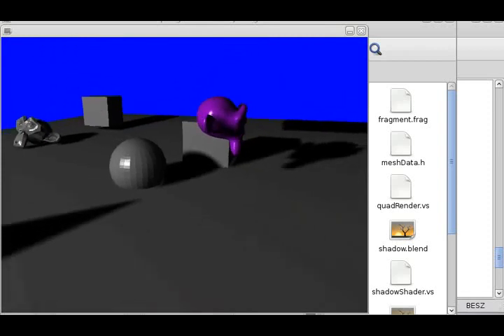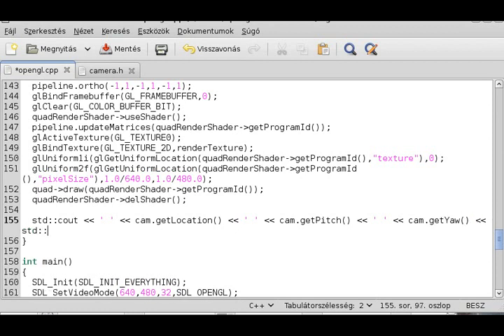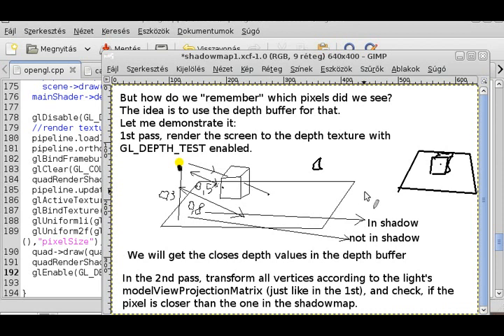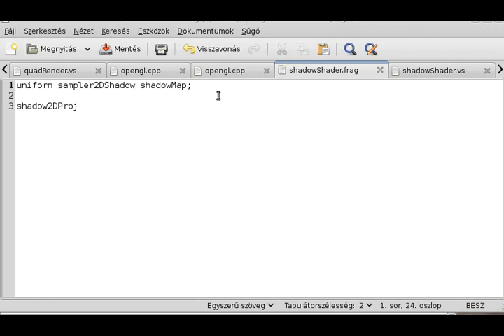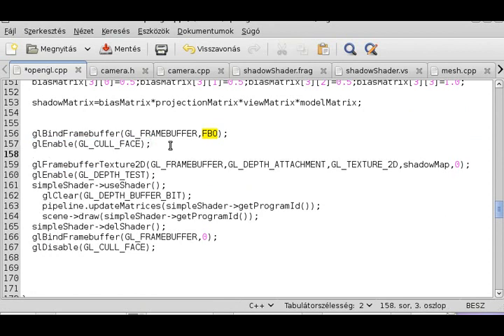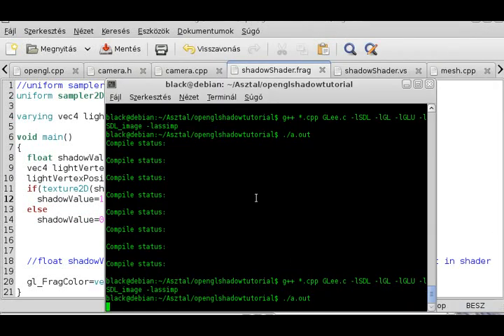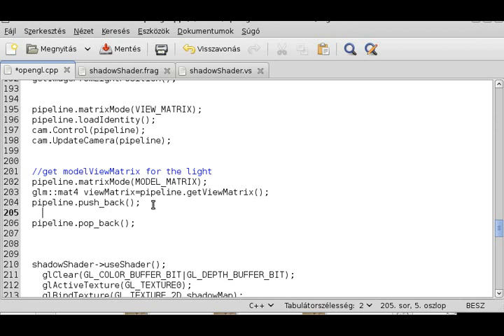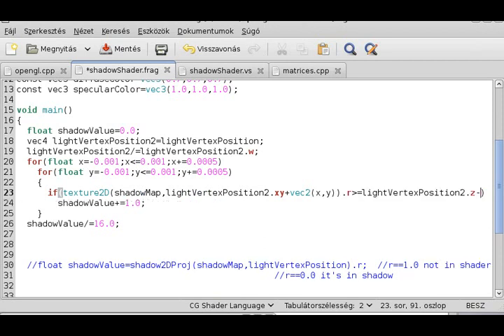OpenGL GLSL tutorial 11 - shadowmapping (part 1 - single, directional light)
In this (very long) video I'm going to implement the basics of the shadow mapping (so we can have shadows), shadow mapping is the most popular (but not the only one) way to create shadows in a 3D schene. It'll not going to give the best possible shadows but produces an OK output with reasonable performance (perfect for real-time rendering, for non-realtime rendering (like Blender) use ray-tracing).

The basic idea is explained in the video, also I made an implementation for 1 light. Also I used something called Percentage Close Filtering (or PCF) to create some basic soft shadowing. Also I used a rotating object to show, that it works for dynamic schenes too.

Some link specifically on shadow mapping in OpenGL:
//the site, which helped me creating for the first time

//a university's site, it has pretty cool "modern OpenGL" tutorials.

//just recently heard about it (by one comment), I looked through it, looks pretty good.

//this site has 2 tutorial about shadow mapping too

OpenGL is a 3D graphics library which can be used for games or other 3D applications, here is two great resource to learn the modern (OpenGL 3.2+) OpenGL: